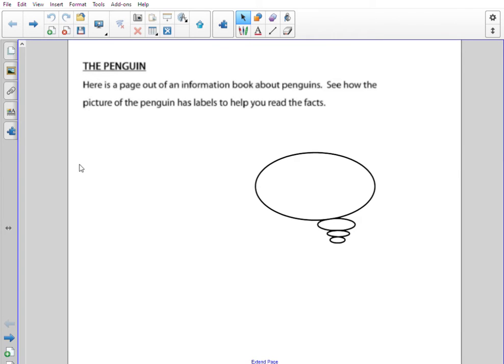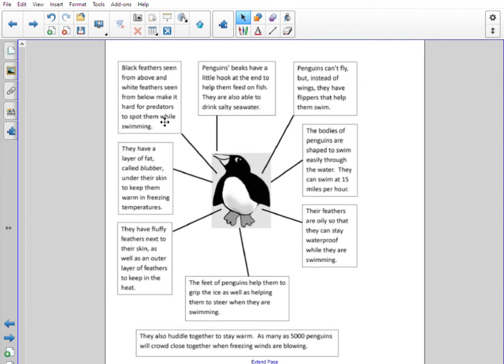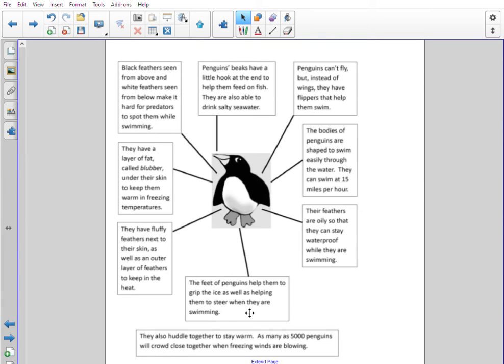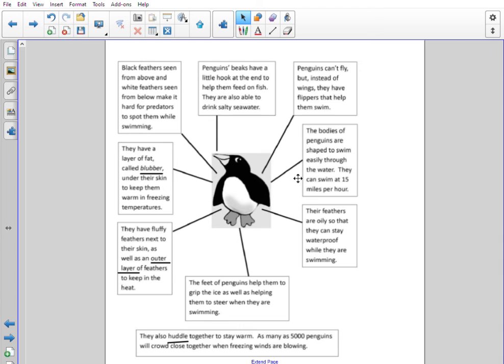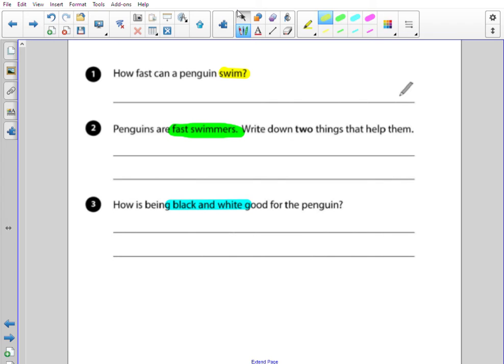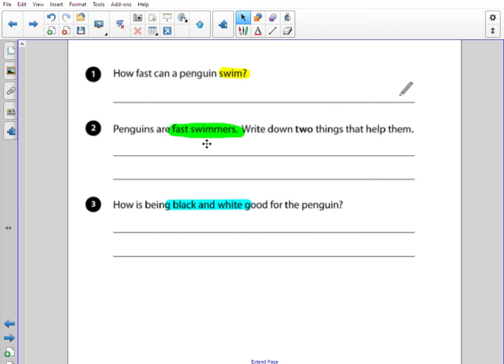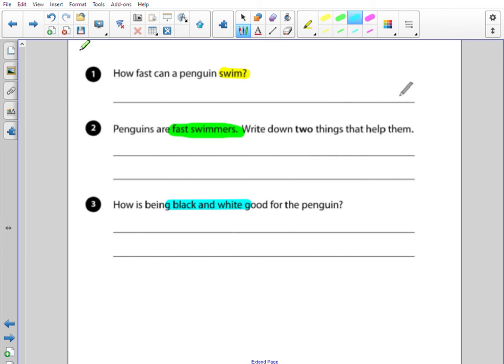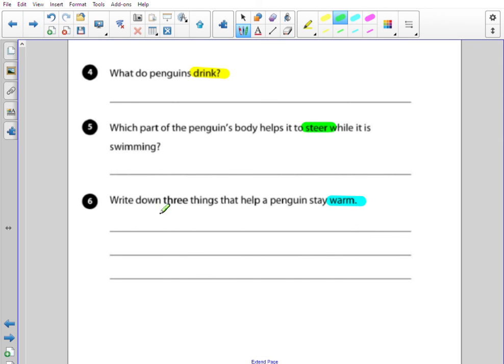Y2 Week 6 Reading Lesson